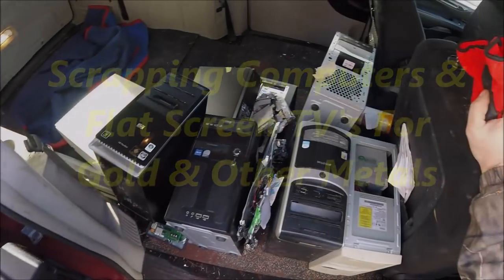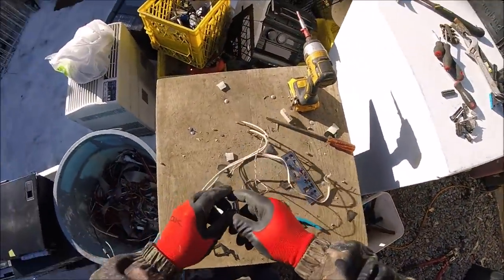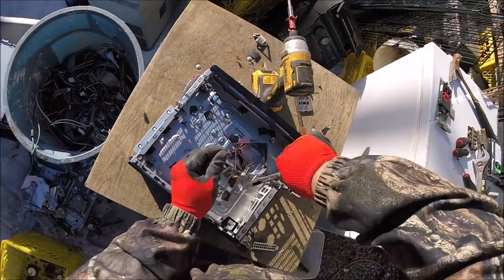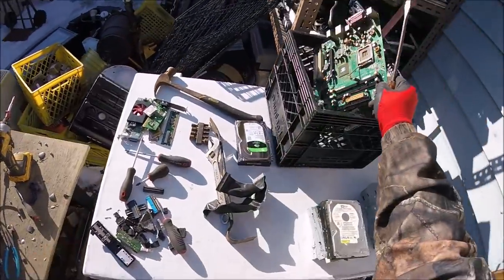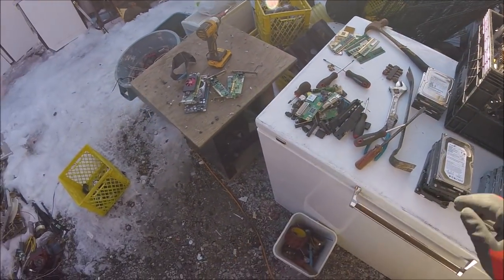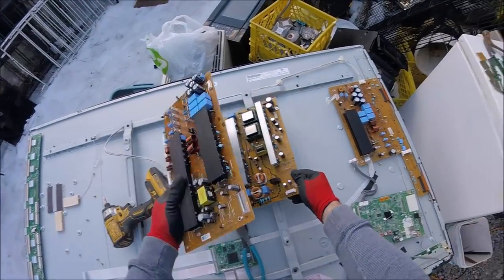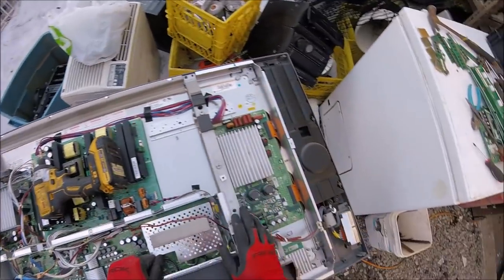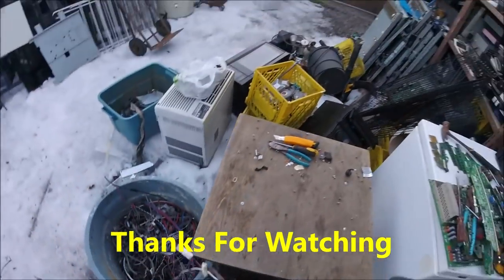Scrapping Computers & Flat Screen TV's For Gold & Other Metals